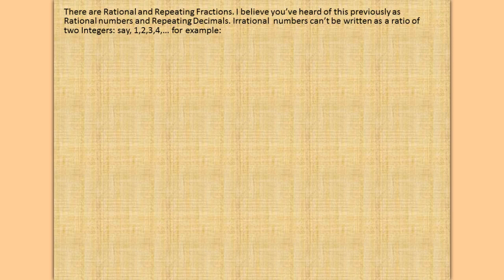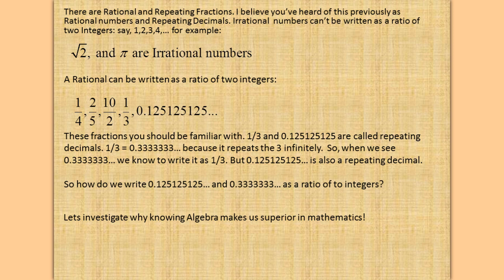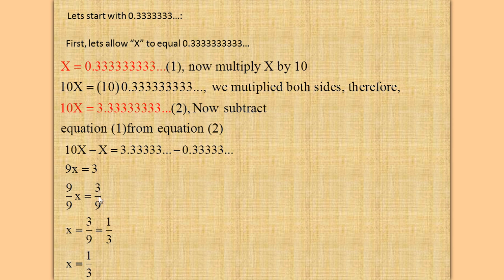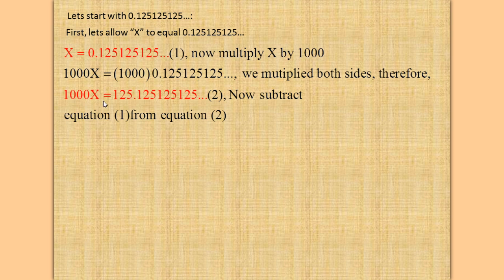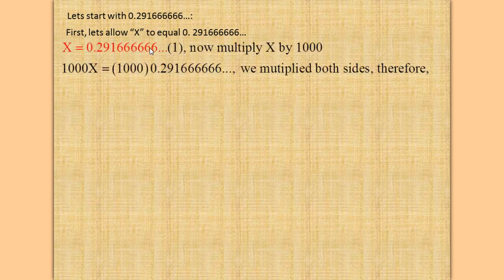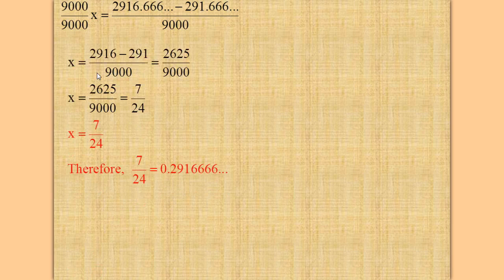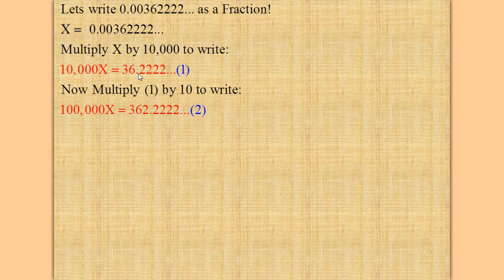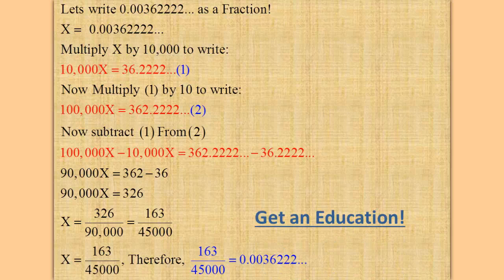Let's Talk Fractions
Let's Talk Fractions. There is a special feature about fractions I think you should be aware of to round out your education in numbers!